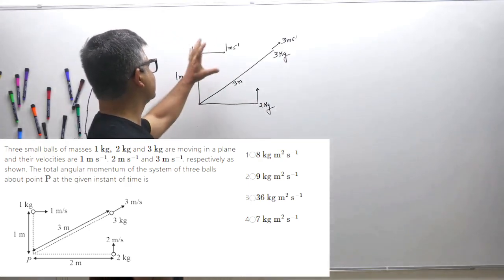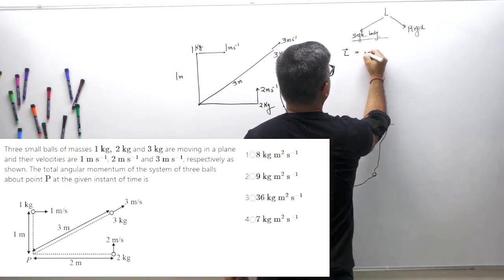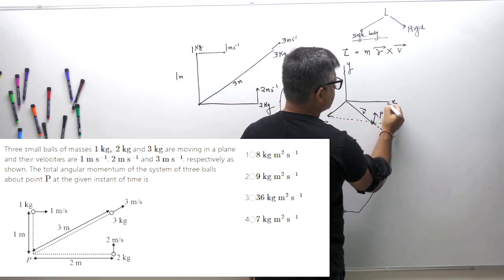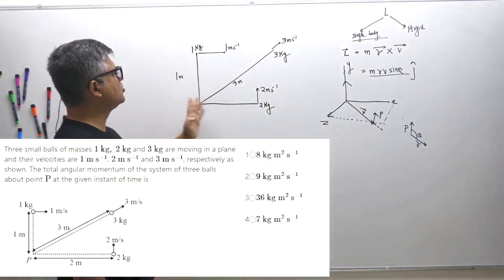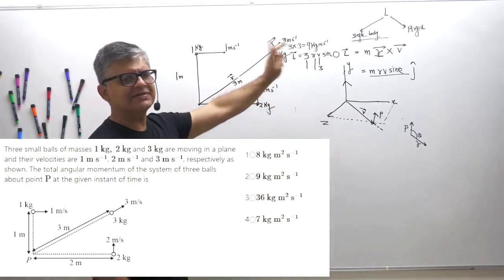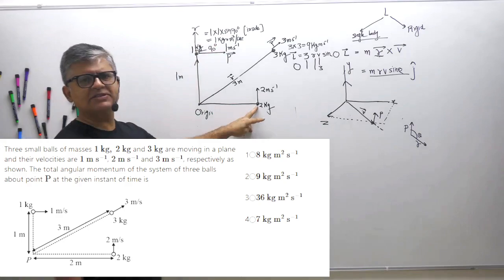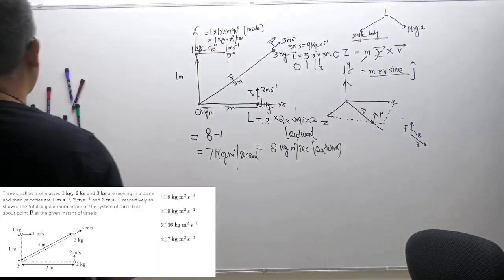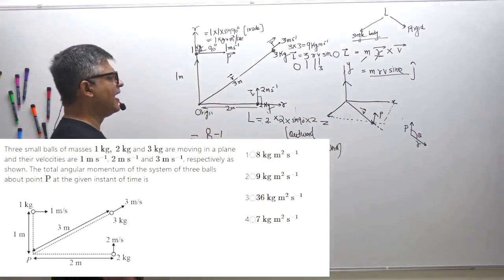🔥 Angular Momentum EXPOSED: The Origin Trap That Confuses Every NEET Student!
Angular momentum is defined as L = r × mv, a vector quantity that depends on the choice of origin. Its magnitude is determined by the angle between position and velocity vectors, and its direction by the right‑hand rule. For systems of multiple bodies, the net angular momentum is the vector sum of individual contributions, making origin selection and vector analysis crucial in exams like NEET and JEE.

Master angular momentum with clarity! This lecture explains its vector nature, dependence on origin, and calculation using cross products. Learn how angles, directions, and vector summation affect results, with worked examples yielding net angular momentum. Essential for NEET, JEE, AP Physics, IB, and GCSC aspirants, this session builds problem‑solving skills and exam‑ready confidence in rigid body dynamics.

Angular Momentum of a Single Body: Basic Concepts and Formulas

1. Definition of Angular Momentum

Angular momentum is a measure of the rotational motion of an object. For a single body, it is the rotational equivalent of linear momentum. It depends on the mass, velocity, and distance of the object from the axis of rotation.
2. Formula for Angular Momentum

The angular momentum LL of a body about a point is given by:
L=r×p

Where:

    r is the position vector from the axis of rotation to the object.
    p=mv is the linear momentum, where mm is the mass and vv is the velocity.
    ×× represents the vector cross product.

3. Magnitude of Angular Momentum (Particle)

For a particle moving in a circular path at a distance rr from the center, the magnitude of angular momentum is:
L=m v r sin⁡θ

Where:

    m is the mass of the particle.
    v is the linear velocity.
    r is the perpendicular distance from the axis of rotation to the particle.
    θ is the angle between the position vector rr and the velocity vector vv.

If the motion is perpendicular (θ=90∘θ=90∘) to the radius, then:
L=mvr

4. Angular Momentum for Rigid Bodies (Rotational Motion)

For a rigid body rotating about a fixed axis, the angular momentum is:

L=Iω

Where:

  II is the moment of inertia of the body about the axis of rotation.
    ωω is the angular velocity of the body.

This formula is analogous to linear momentum p=mv, where I plays the role of mass, and ω plays the role of velocity.

5. Moment of Inertia and Angular Momentum

The moment of inertia II depends on the mass distribution of the object relative to the axis of rotation. For common shapes, the moments of inertia are:

    For a solid sphere: I=25mr2I=52​mr2

    For a thin rod (rotating about one end): I=1/3 m L^2

Where r or L refers to dimensions such as radius or length.

6. Conservation of Angular Momentum

In the absence of external torque, the angular momentum of a system remains constant. This is the conservation of angular momentum, which can be written as:
Linitial=Lfinal

Or:
I initialωi=Ifinal ω

This principle is key in many rotational systems, such as planetary motion or figure skaters pulling in their arms to spin faster.

7. SI Unit of Angular Momentum

The SI unit of angular momentum is kg·m²/s.
Key Points:

    Angular momentum L is a vector quantity.
    L=Iω for rotational motion and L=mvr for point particles.
    Angular momentum is conserved in the absence of external torques.